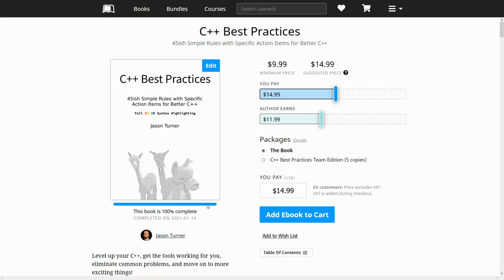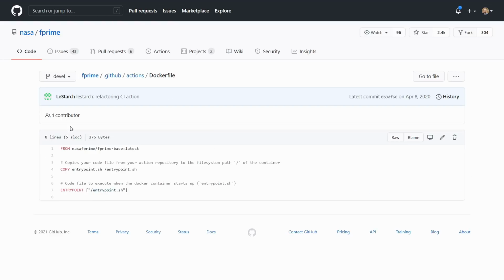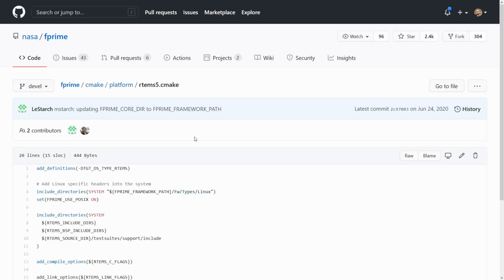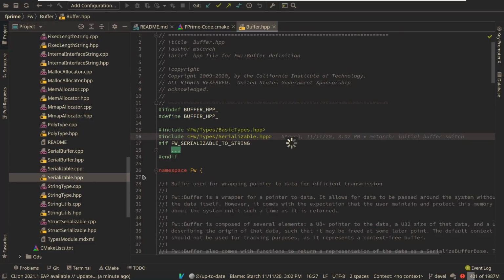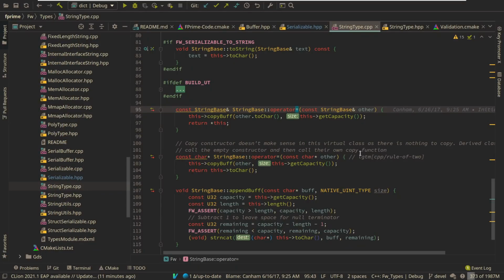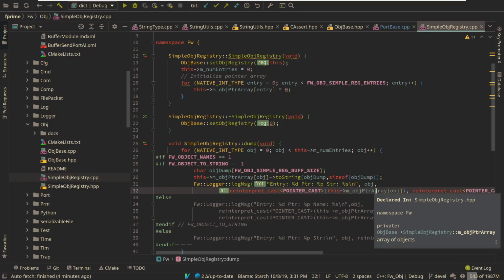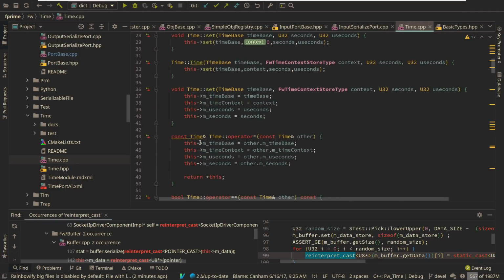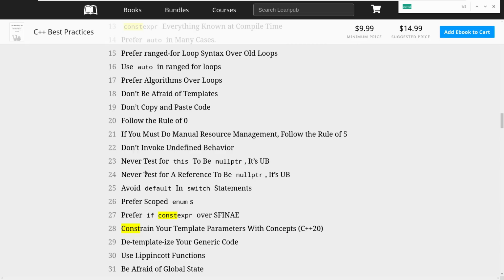C++ Weekly - Exploring and Reviewing F', The Mars Ingenuity Flight Software